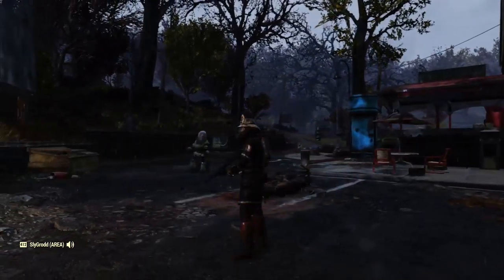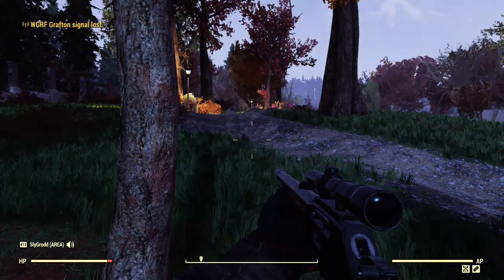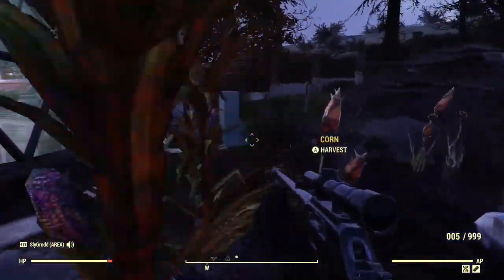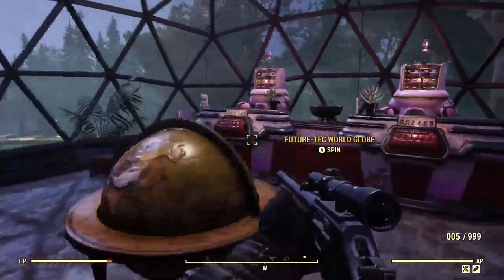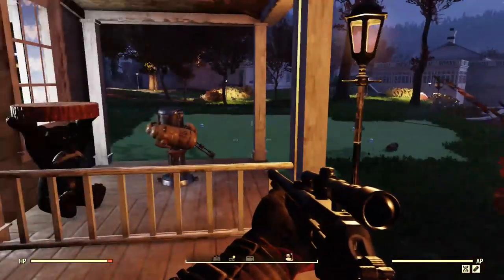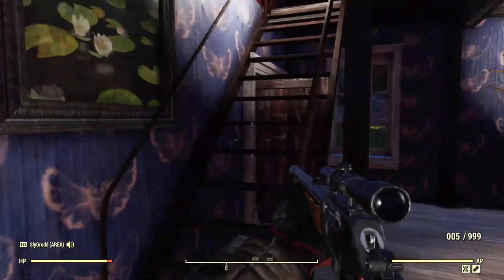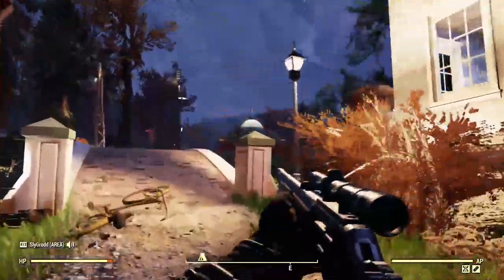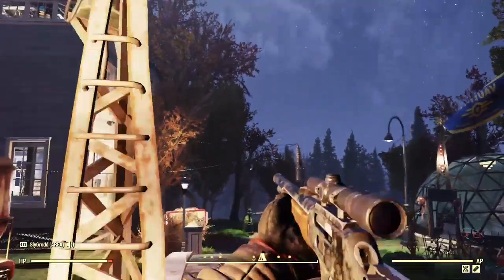Fallout 76 Camp Review aka Extreme BBQ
Check out my Fallout 76 camp review highlighting some BBQ you don't want to eat.